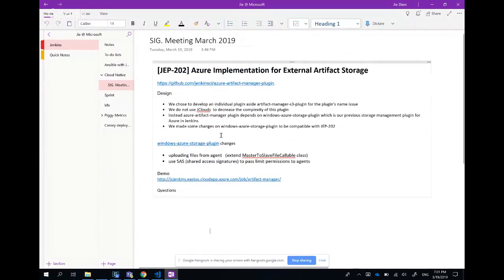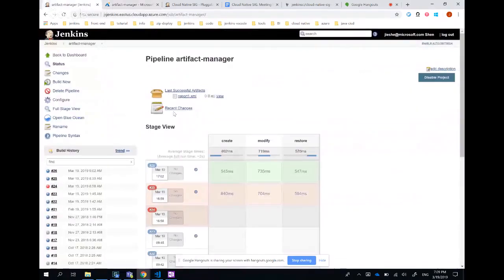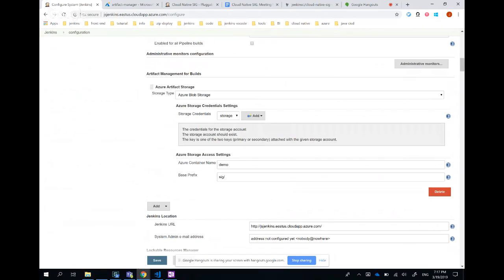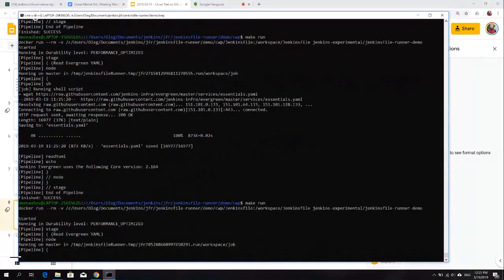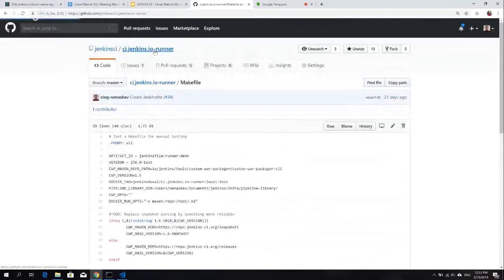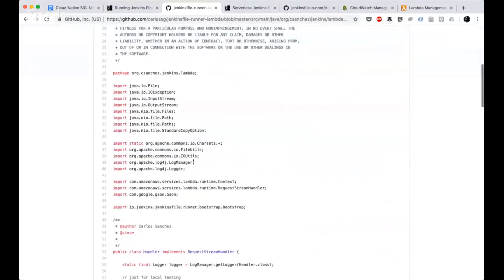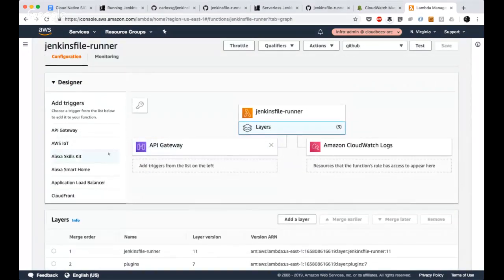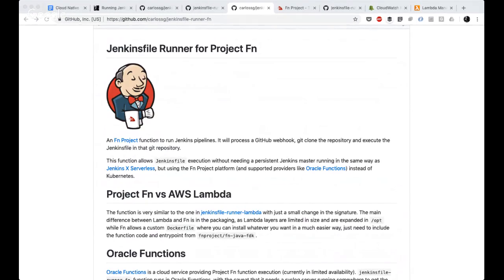Cloud Native SIG (2019-03-19)